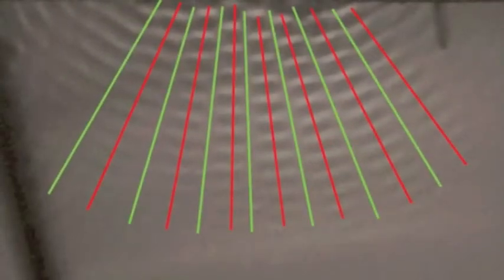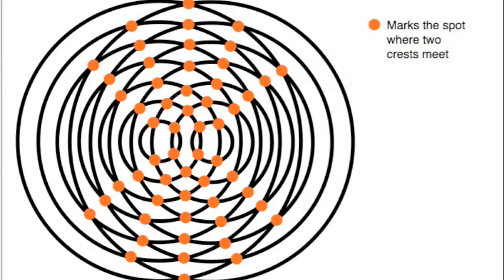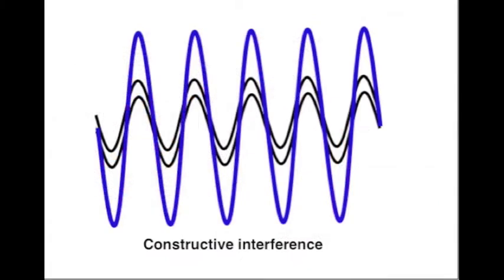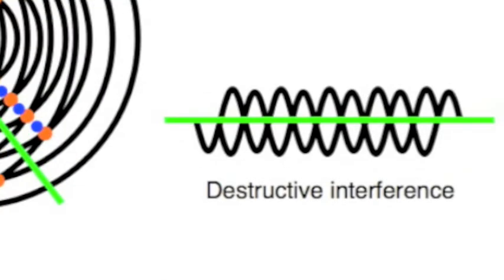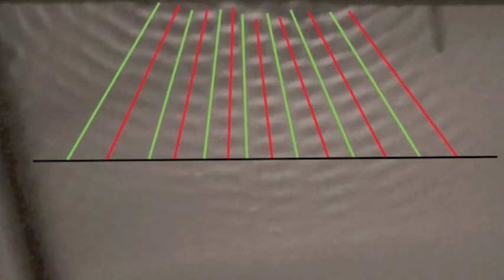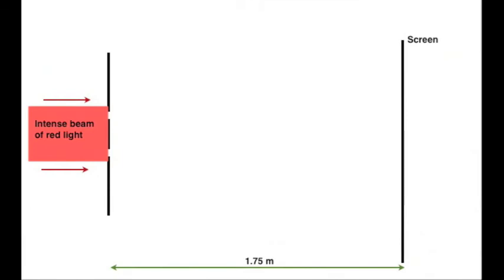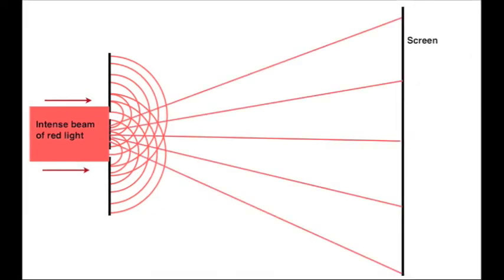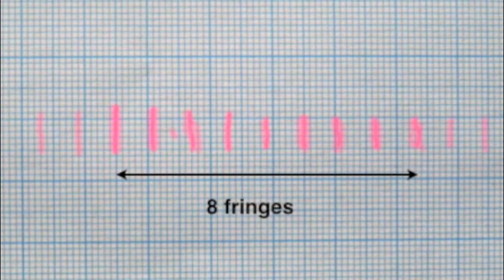Young's slits, constructive and destructive interference of waves: fizzics.org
Constructive and destructive interference and Young's Slits experiment are explained thus showing how observations confirmed that light has wave like properties. It then goes on to quickly explain how the measurements on the interference pattern can be used to calculate the wavelength.